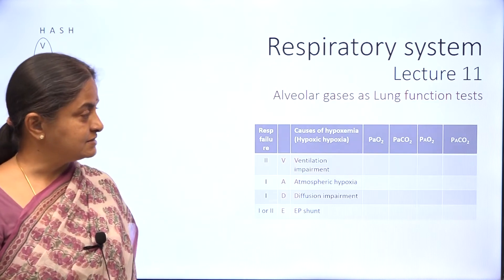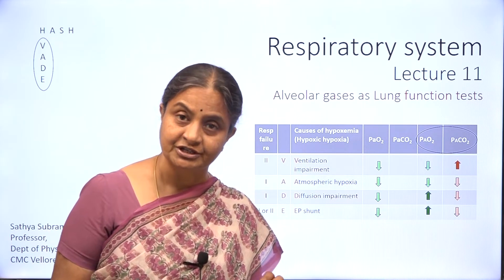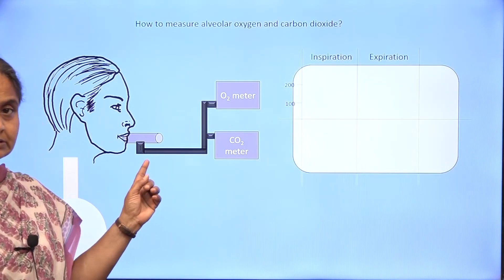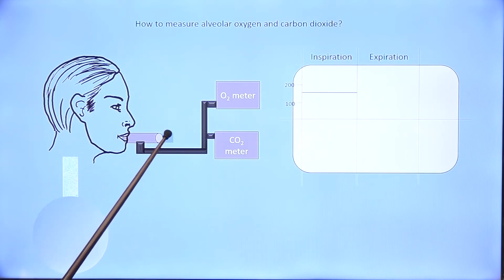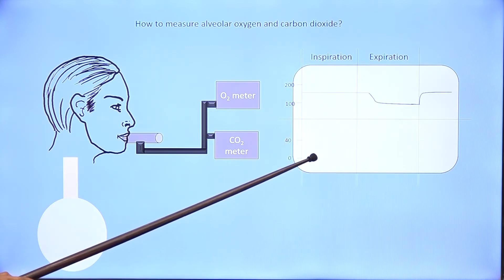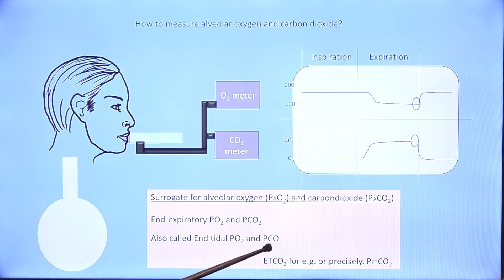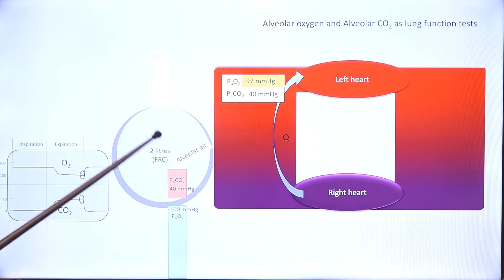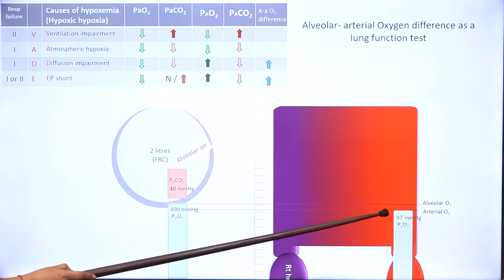RS11 Alveolar gases as lung function tests